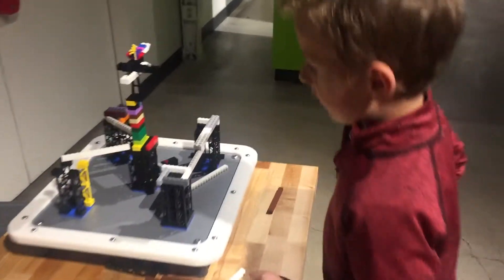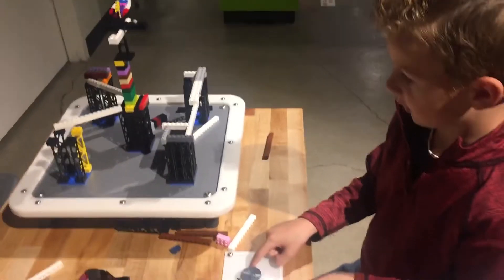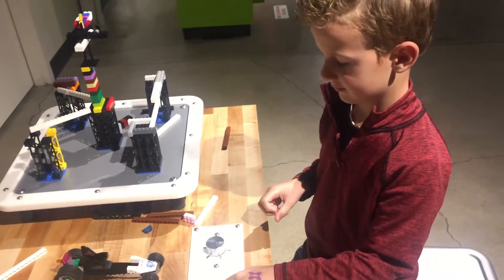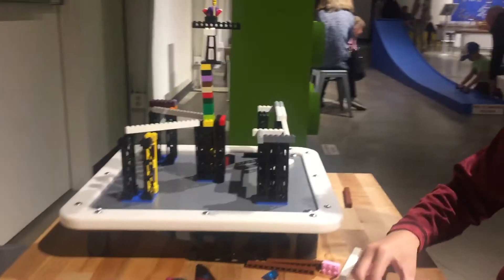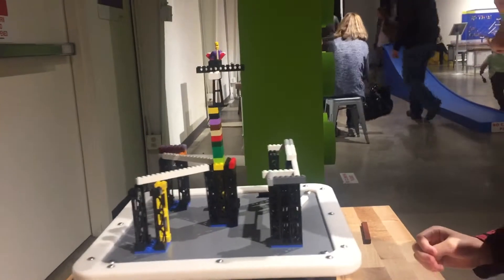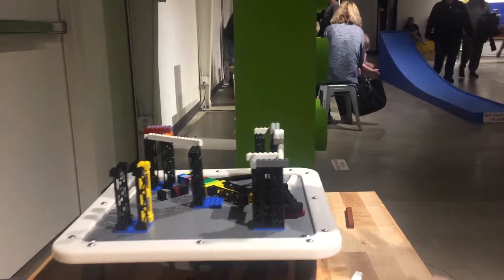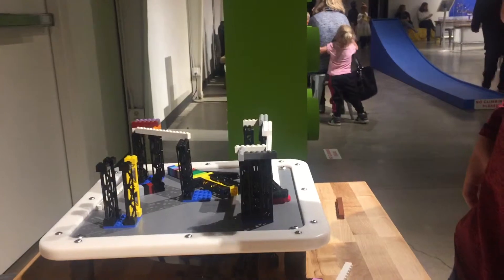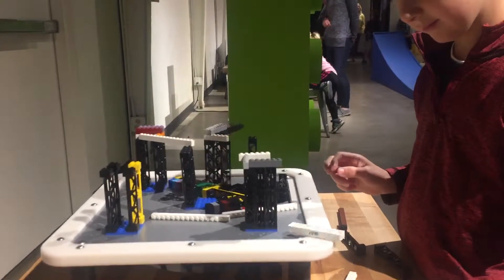Shaker table!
Discovery center fun!